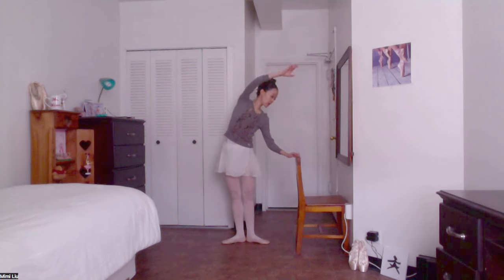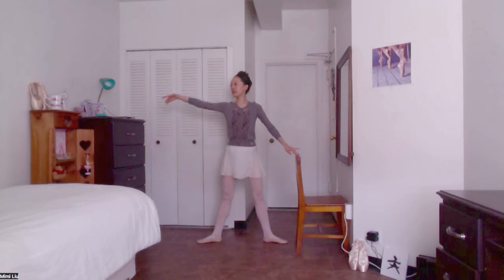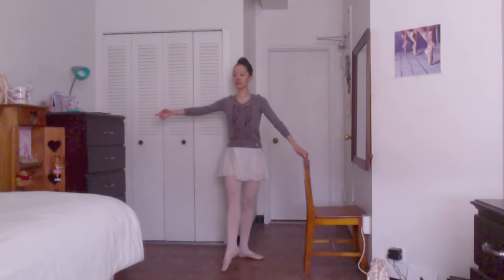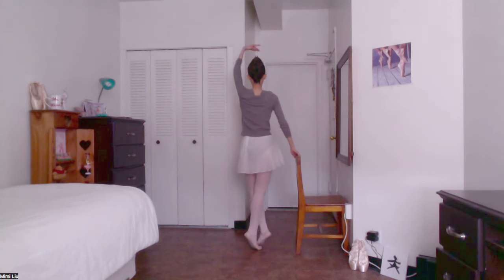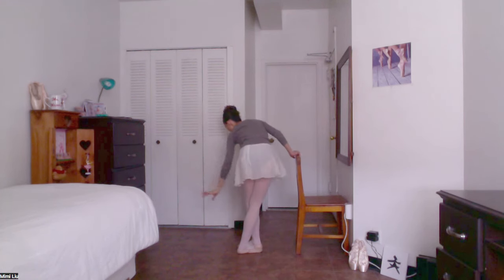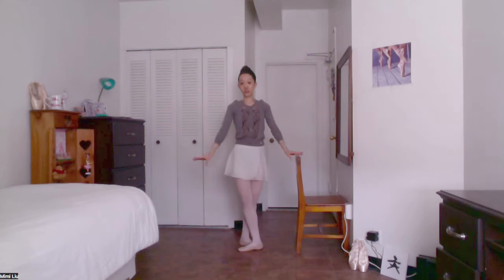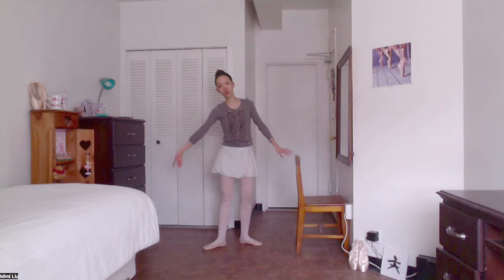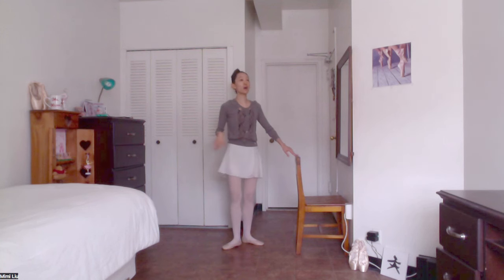Online Ballet Class 205 Intermediate Level (Featuring Bloch Store New York!)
Ballet Class Terminology:
1. Plié
2. Tendu from 1st
3. Tendu from 5th
4. Degagé
5. Rond de Jambe
6. Fondu
7. Frappé
8. Grand Battement & Bow